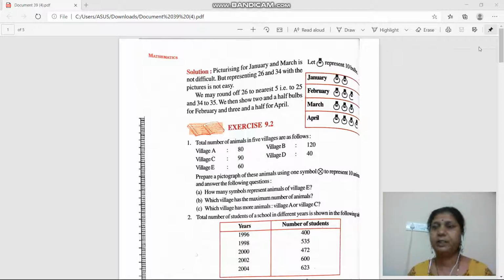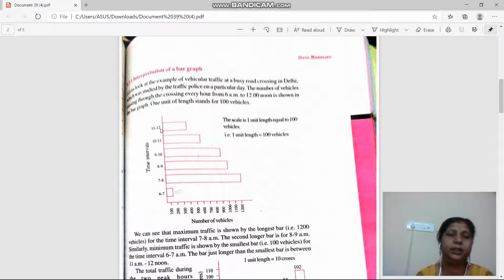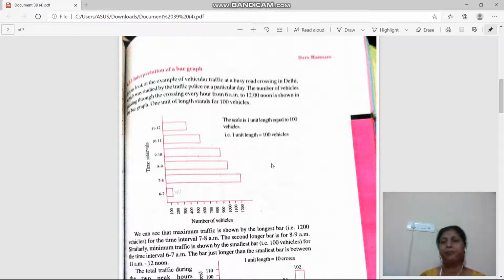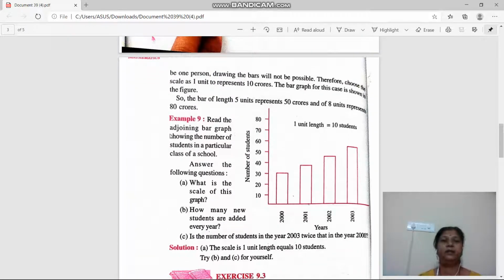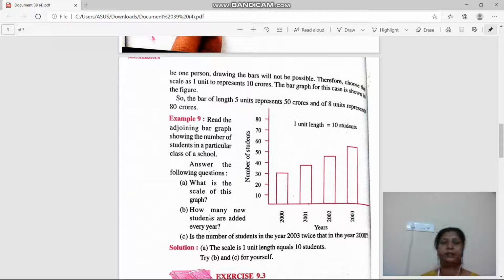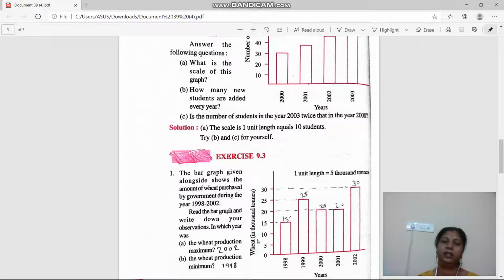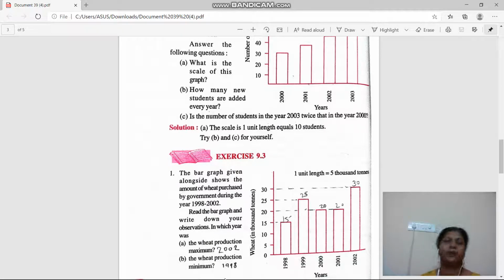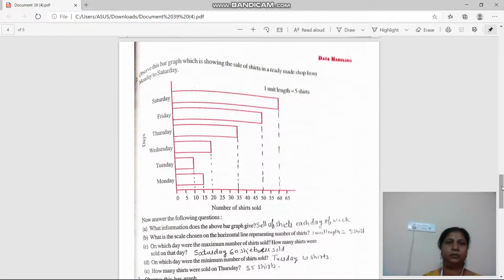20.11.20 maths class6 bar graph part4